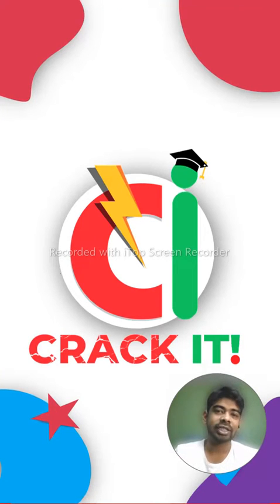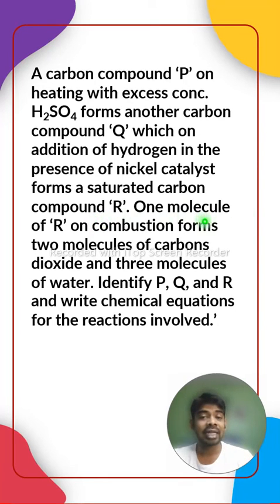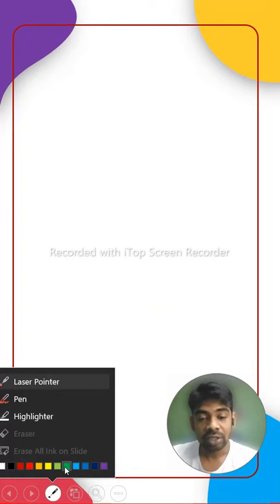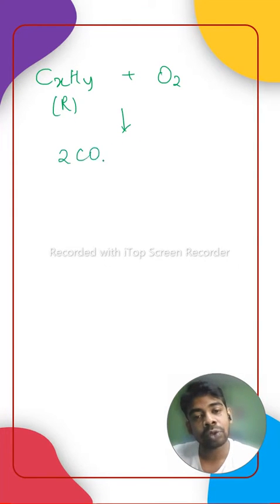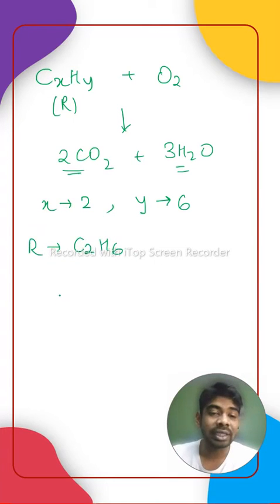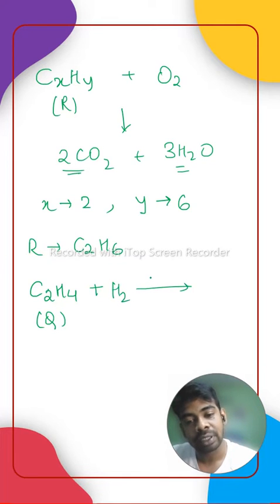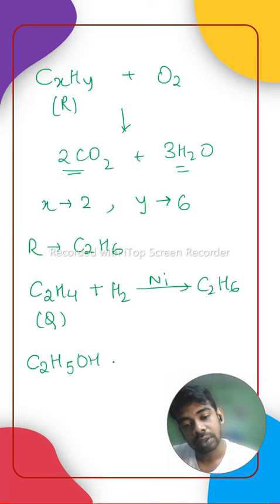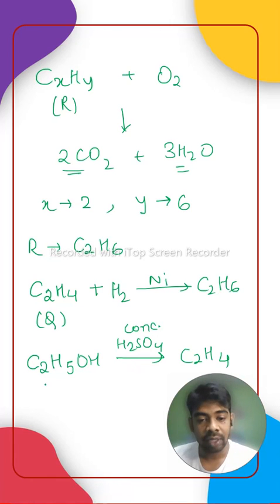🧪 Dive Deep into Carbon Chemistry: Class 10 CBSE - 2008 Board Questions 📚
👋 Welcome to Crack It! In this video, we dive deep into the intricate world of Chemistry, specifically focusing on Class 10 CBSE's chapter, "Carbon and Its Compounds."

🤓 What to Expect:

🧪 Clear explanations of fundamental concepts.
📝 In-depth coverage of the 2008 board questions.
💡 Pro tips and insights to ace your exams.
📖 Topics Covered:

Structure of Carbon Compounds
Functional Groups
Nomenclature
Chemical Properties
🚀 Why Watch?
Whether you're a student preparing for your board exams or just curious about the fascinating realm of carbon compounds, this video is tailored for you. We break down complex concepts into digestible bits, making learning enjoyable and effective.